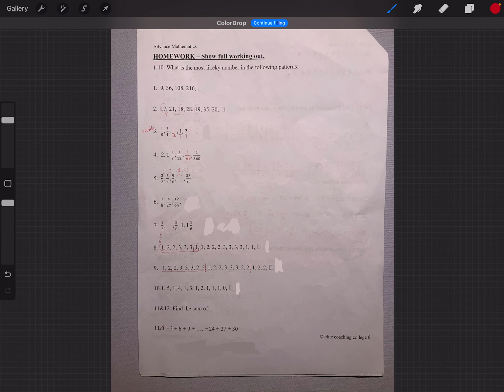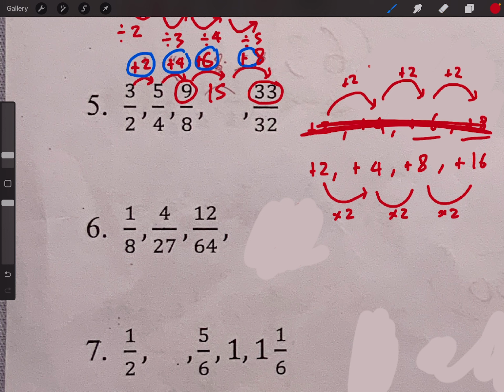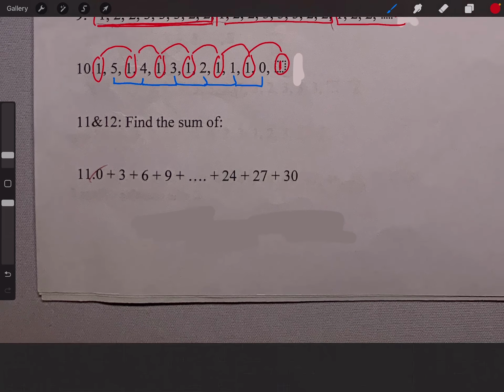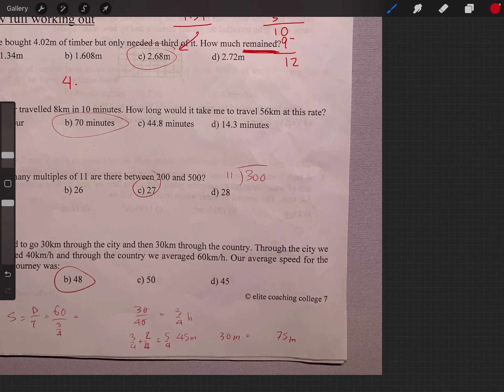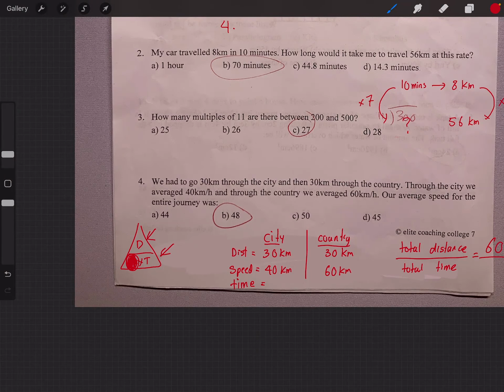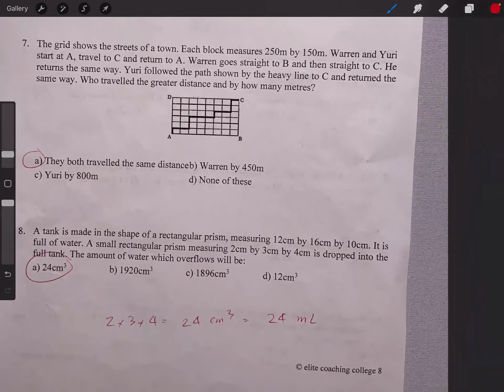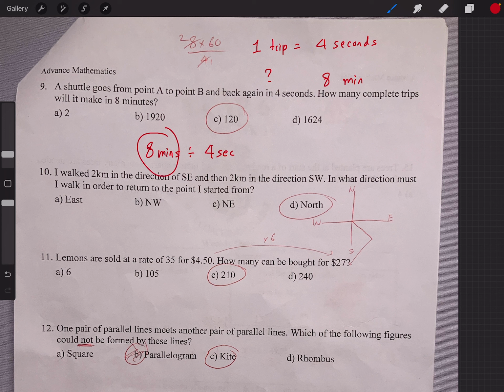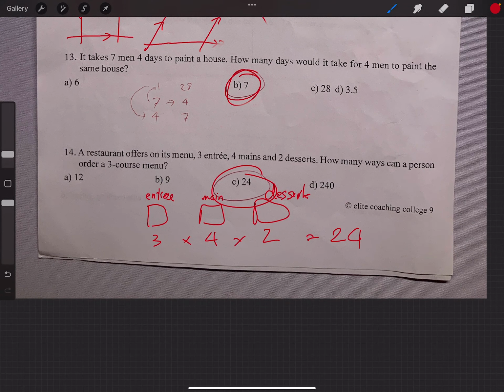Year 6 - Term 1 - Week 3